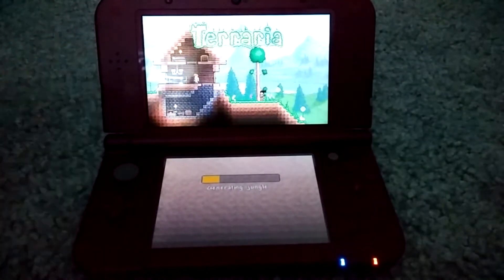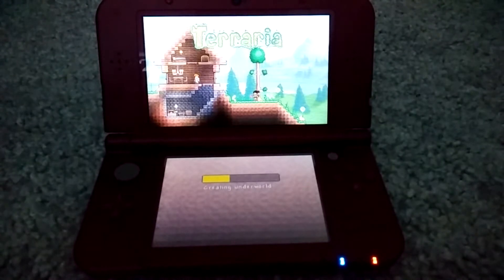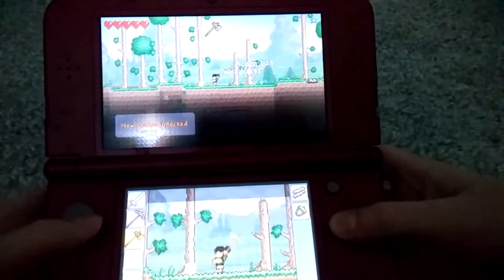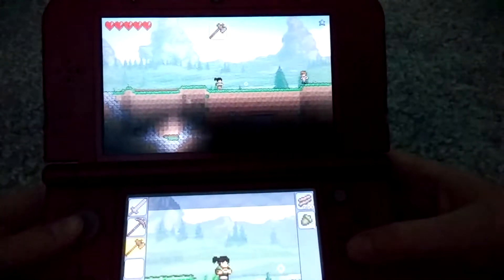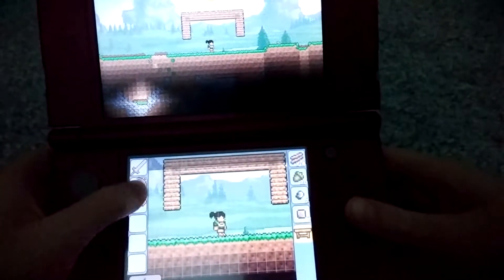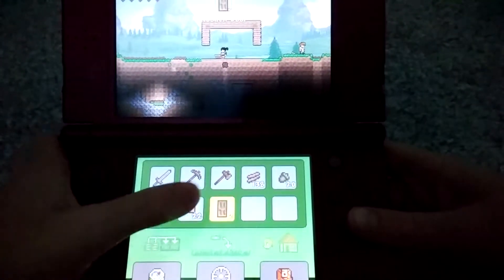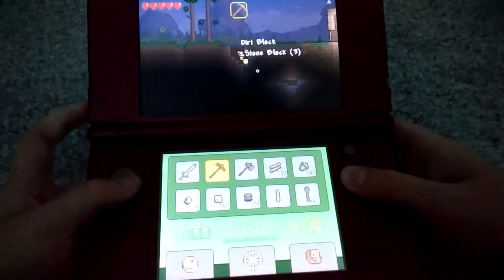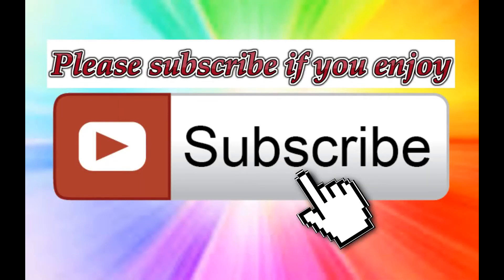Terraria 3ds Guide: First Night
Hi guys and in this video I am showing you terraria 3ds first night. You can watch if your new to terraria or you just wanna watch.